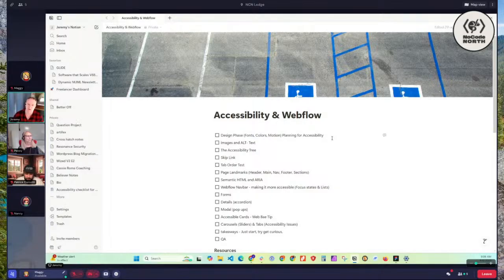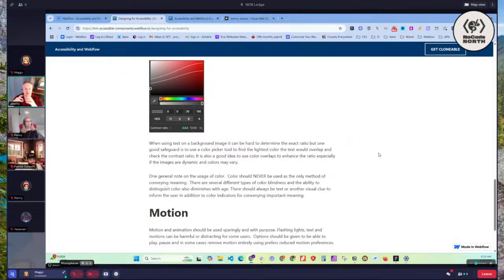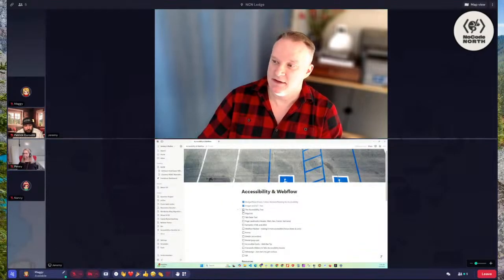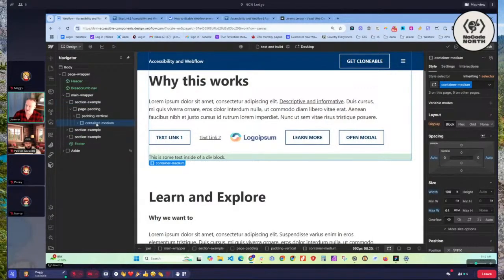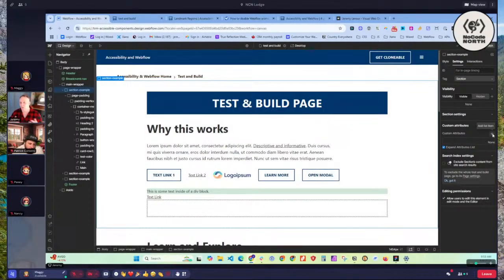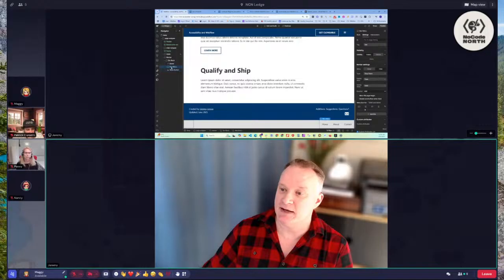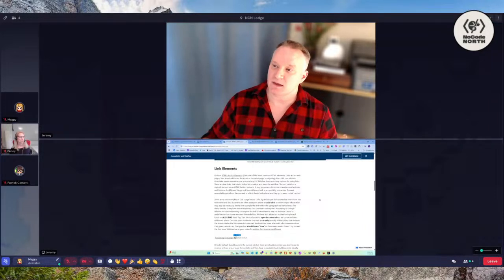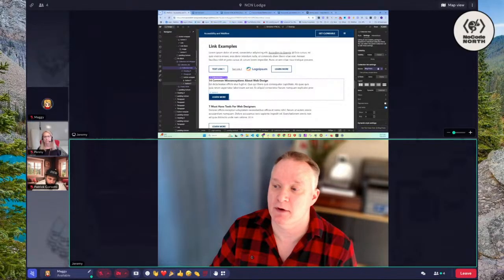Accessibility and Webflow PT 1 with Jeremy Leroux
Actionable tips and Tricks to make your Webflow site accessible to all users. From built in webflow components to custom HTML elements. Explore the accessibility tree and see what a difference testing with a screen reader can make.

0:00 - Intro
3:40 - Designing With Accessibility in Mind
4:30 - Typeface Font and spacing
8:49 - Color and Accessibility
16:06 - Motion Considerations
21:00 - Alt Text
27:04 - The Accessibility Tree
29:14 - The Skip Link
37:38 - Set Focus States for All Links in Webflow
42:00 - ARIA Landmarks with HTML Elements
49:56 - Making Sections Accessible Landmarks with aria-label or aria-labelledby
59:10 Webflow Navbar Landmarks
1:05:20 The Heading HTML Element
1:11:44 - Link HTML Elements
1:12:25 - Difference Between Links and Buttons
1:15:31 Accessible External Links
1:21:00 Descriptive Webflow CMS Links
1:27:10 Wrapping Up